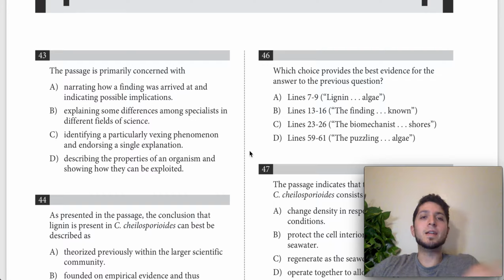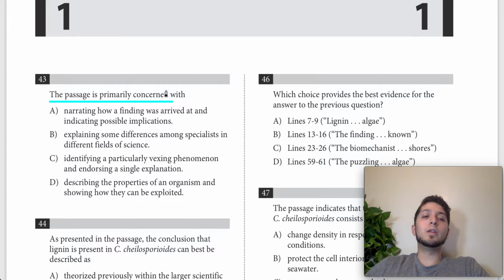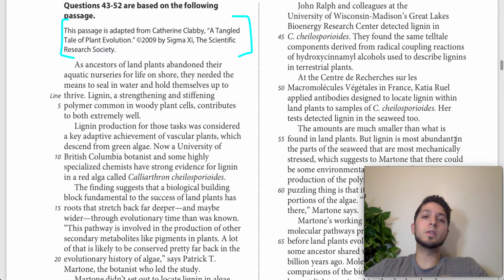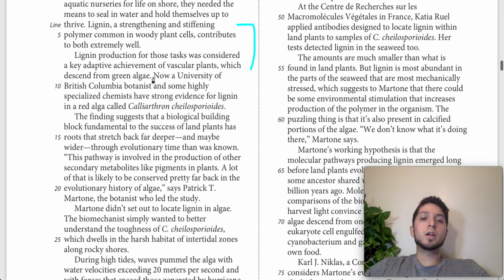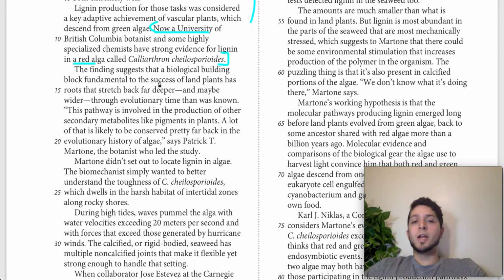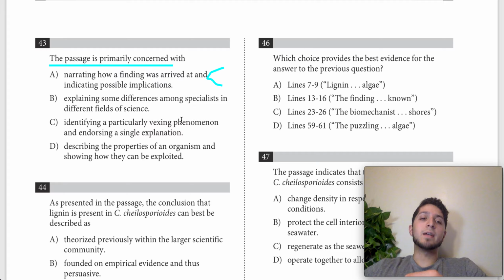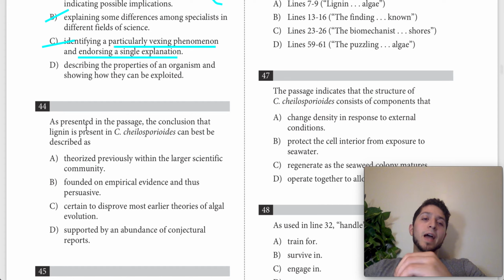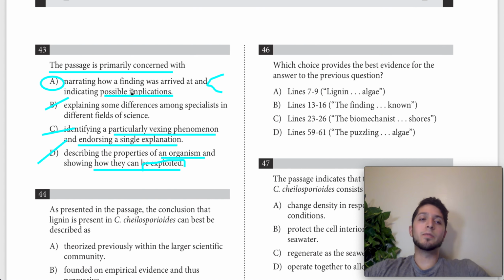SAT #9 Reading Explanation Question 43